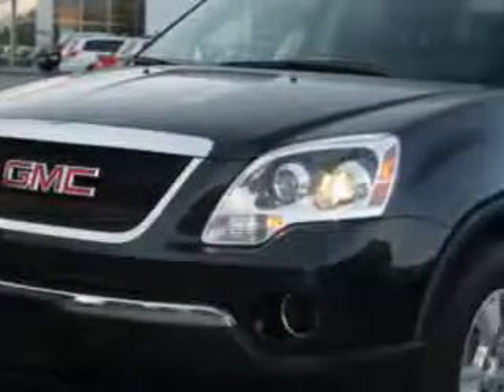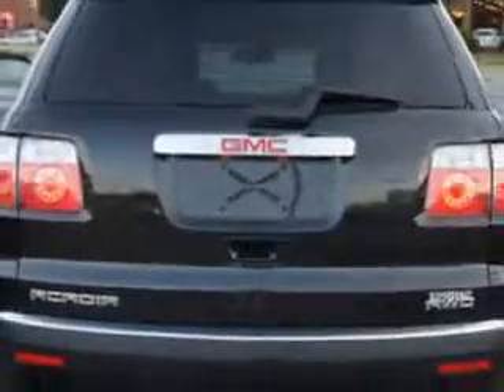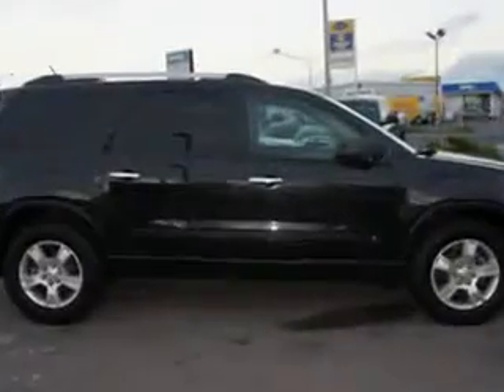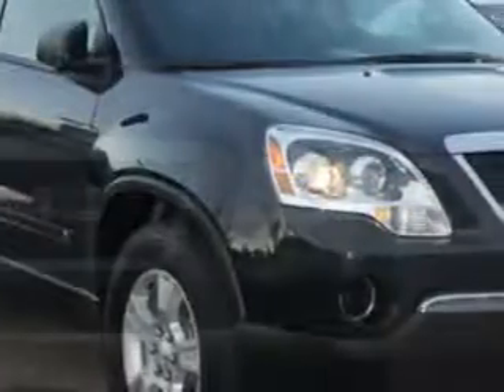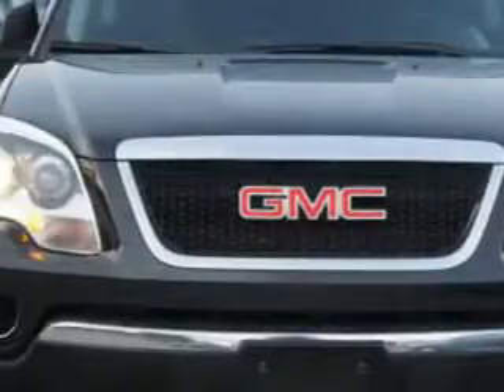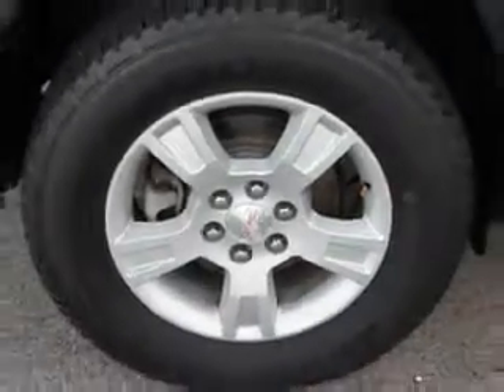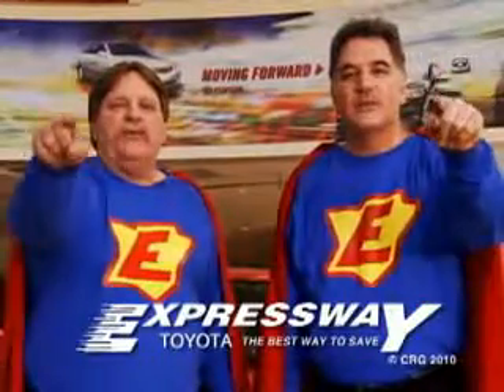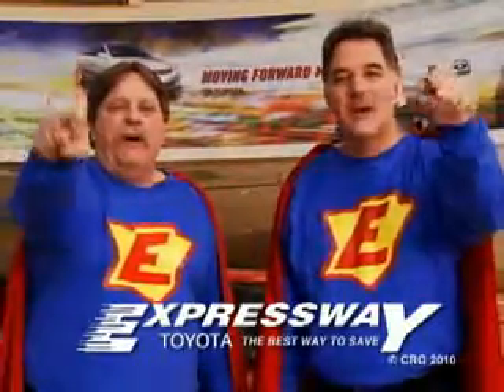2010 GMC Acadia Expressway Toyota Boston MA 02125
2010 GMC Acadia- at Expressway Toyota, we know you are not just looking out for you. you need a vehicle for your entire family. you will love this Carbon Black Metallic 2010 GMC Acadia, equipped with a 6 Cyl. engine and an automatic transmission with 18,984 miles. enjoy an impressive 23 miles to the gallon on this family SUV with features like AM/FM Stereo Radio, Cruise Control, Power Steering, Power Door Locks, Power Windows, Tachometer, Alloy Wheels, and much more. Enjoy the drive, feel safe, and have peace of mind in this 2010 GMC Acadia. see us at Expressway Toyota today!
miles-  18,984
vin- 1GKLVKED7AJ141458

Expressway Toyota
700 Morrissey Blvd
Boston, Massachusetts 02125